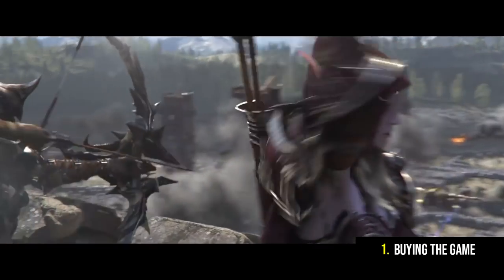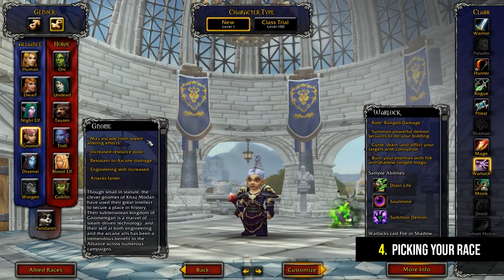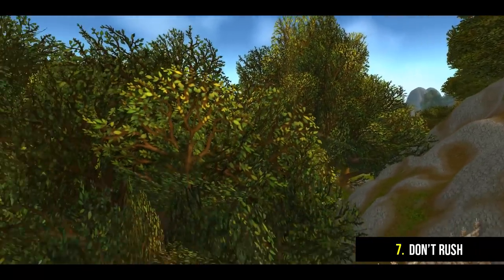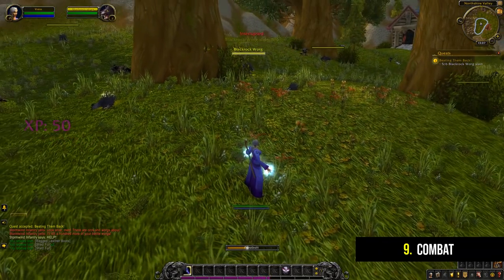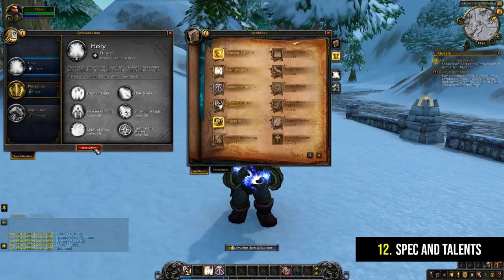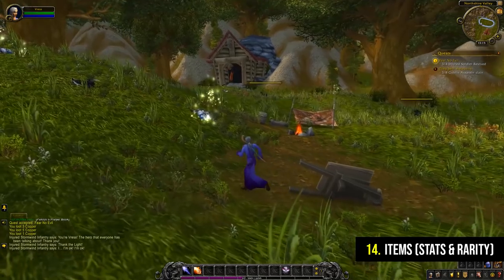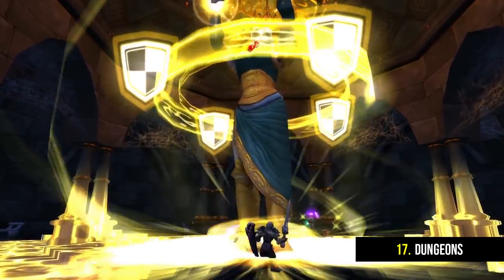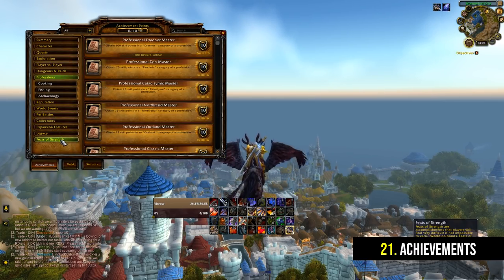WoW Guides - 26 Tips For Total Beginners [World of Warcraft]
Now that Battle for Azeroth is here I thought it was time to put out some World of Warcraft new player guides, starting with 26 tips for new WoW players! I’ve tried to keep things simple and avoid the information overload that is typical when you start a new MMORPG. It’s impossible to avoid it entirely as MMOs are complex beasts, but hopefully I at least made starting WoW a little more manageable for you.